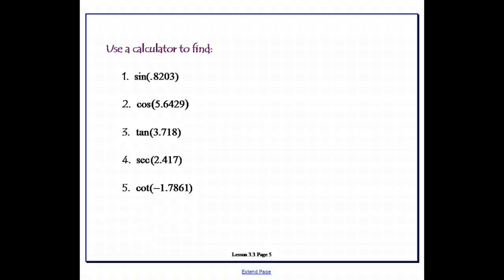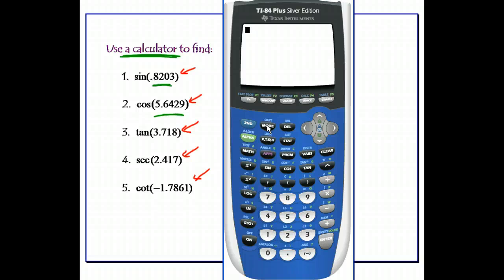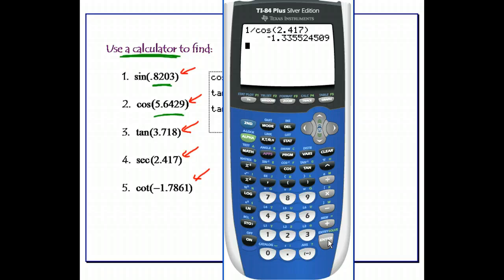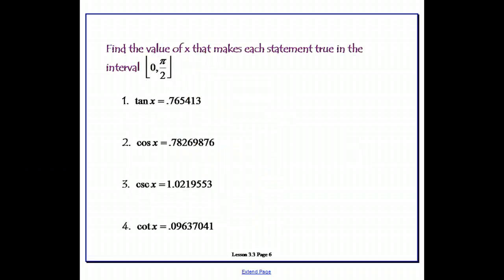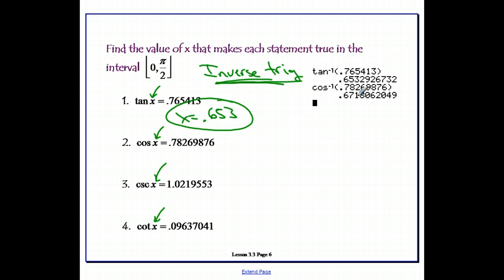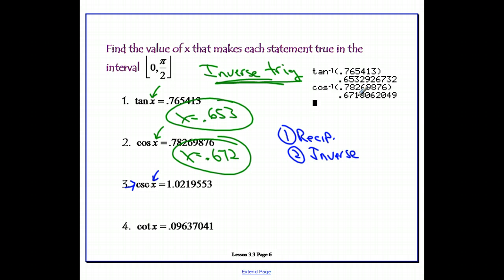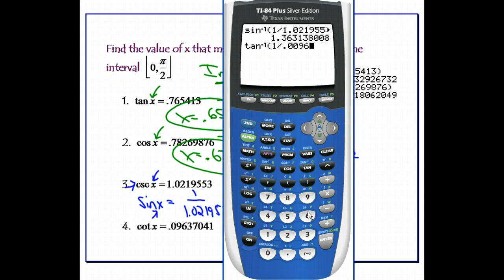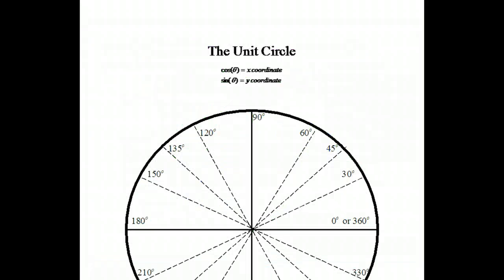Lesson 3.3 part2